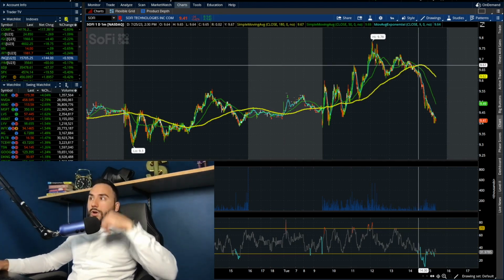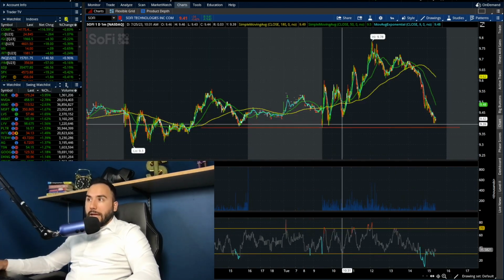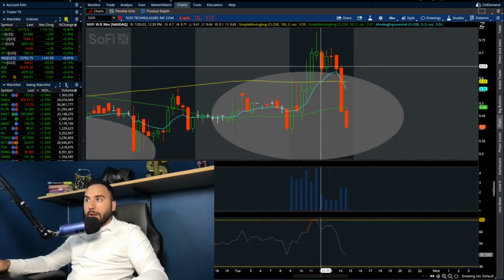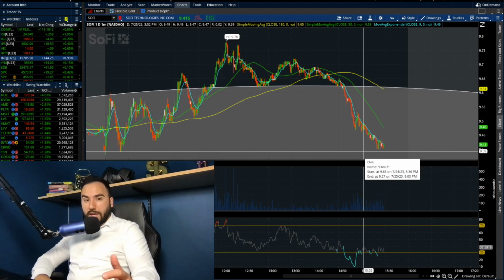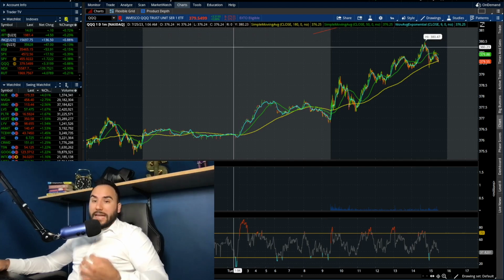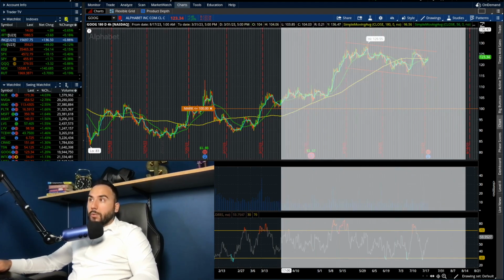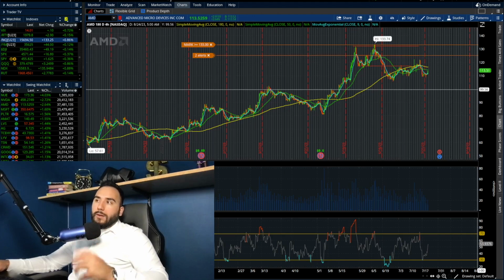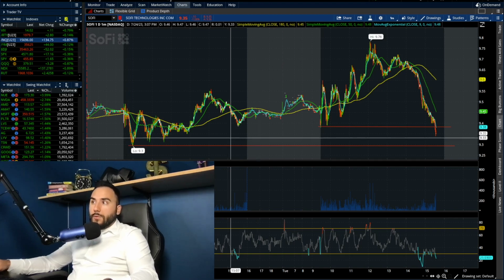SOFI STOCK IS SELLING OFF..I'M BUYING HERE🚀